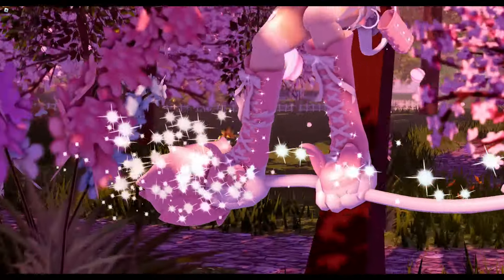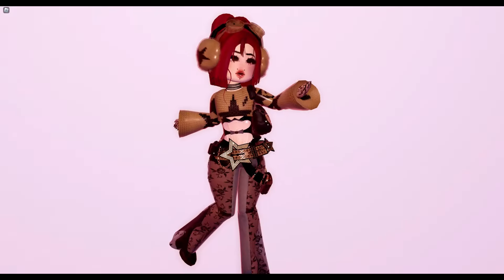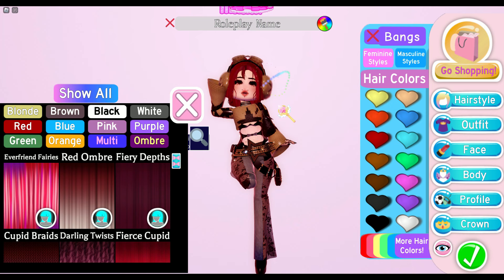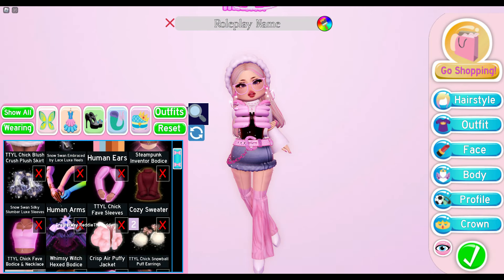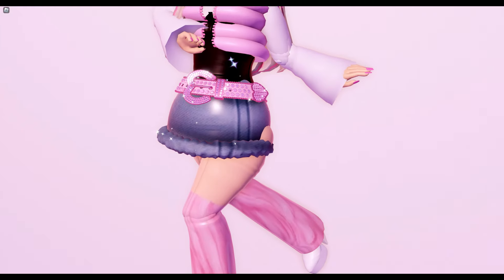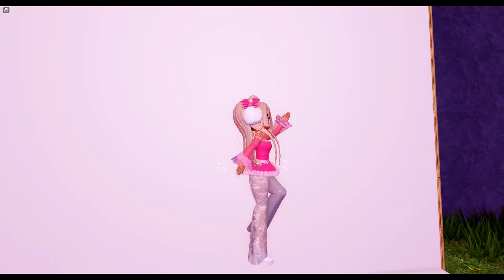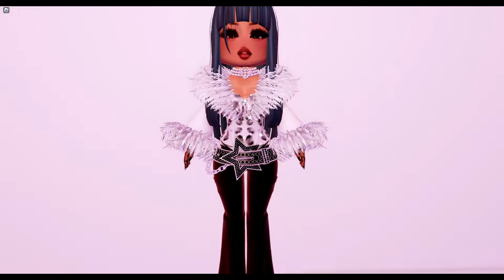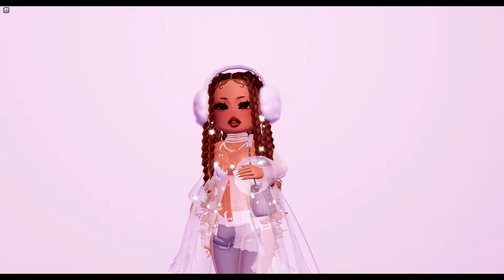*5* OUTSTANDING 💕Y2K-THEMED💕 OUTFIT IDEAS YOU 🌟NEED🌟 TO CHECK OUT!! 🏰|| Royale High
💕 { Open me } 💕 ( •̀ ω •́ )✧

If you want me to make you a gfx, fill out this form!

~~~Music Credits~~~
♪ Affogato (Prod. by Lukrembo)
Link :   @LuKremBo

No Copyright Vlog Music for Videos
Another Source: @LuKremBo

Go check his music out! ✨

🌻 ~|| About ||~ 🌻

Hi, I'm sunflower and I make gaming content! I sometimes do Live streams so I would love for you to hit that notification bell to keep updated right when I stream ( You might get a chance to play with me in person & talk with me! ) Anywhooo Ty for reading this I really appreciate you! ☆*: .｡. o(≧▽≦)o .｡.:*☆ ╰(*°▽°*)╯ (●'◡'●)

❤️ ~{ Socials }~ ❤️

Thank you so much for joining this channel and being here to support it! It'll help me A LOTTTT!!